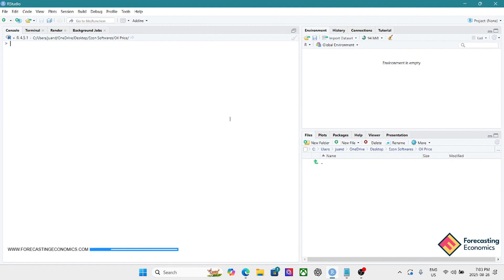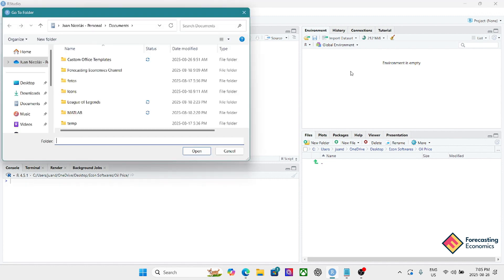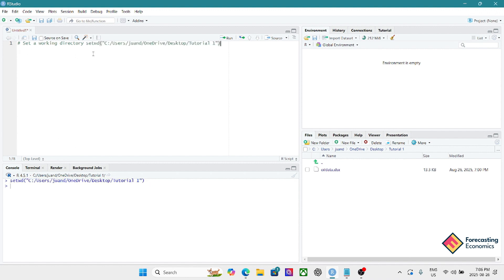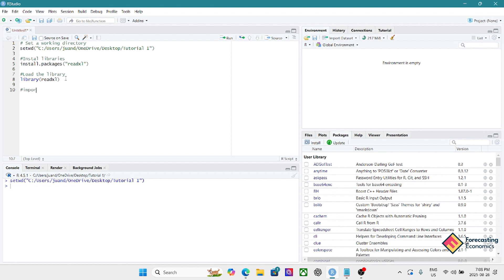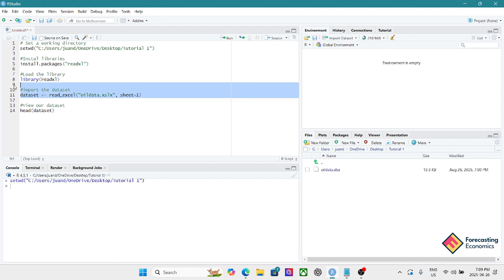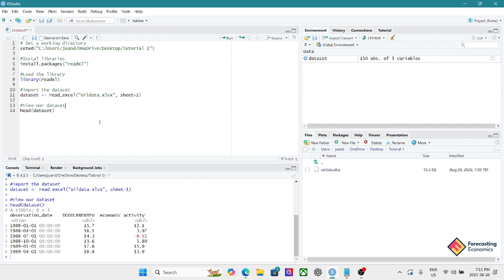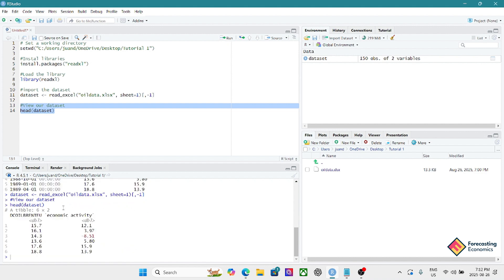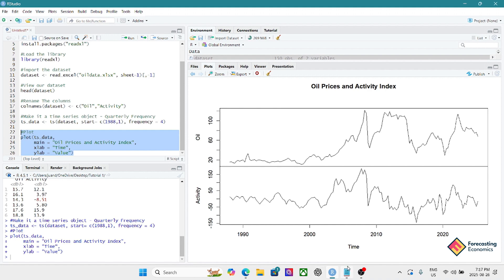How to Import Time Series Data in R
📌How to Import Time Series Data in R: Step-by-Step Tutorial

This tutorial provides a comprehensive, step-by-step guide on how to import, format, and plot time series data in R, with a focus on quarterly data starting in 1988. If you're working on forecasting, modeling, or data analysis in R, correctly structuring your dataset is a foundational step for success.

🧠 What You’ll Learn:

1. How to set the working directory in R
2. How to import an Excel file into R using readxl
3. How to rename and format data for clean analysis
4. How to convert data into a time series object using ts()
5. How to plot time series data in R
6. How to save plots in R using png()
7. Understanding the temporal structure for future forecasting models (e.g., ARIMA, VAR)

All steps are explained clearly, with proper commands and logic, making it ideal for any forecasting course in R or time series analysis.

My channel operates without external funding, making each contribution vital for content creation.

Time Stamps
00:00 Introduction
01:10 New Script - What is it?
01:37 How to set a Working Directory
03:29 Install and Load Packages
04:37 Import the Dataset - Excel
08:13 Rename Columns - Dataset
09:35 Time Series Data Setup
11:34 Plot the Data

Best Regards,
Juan D'Amico
Forecasting Economics